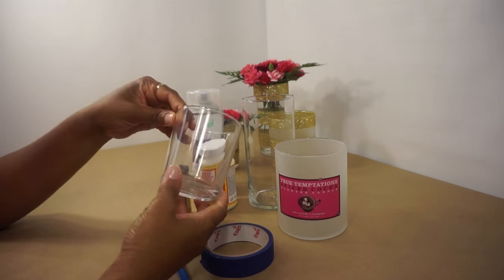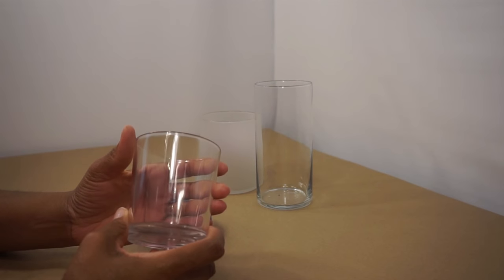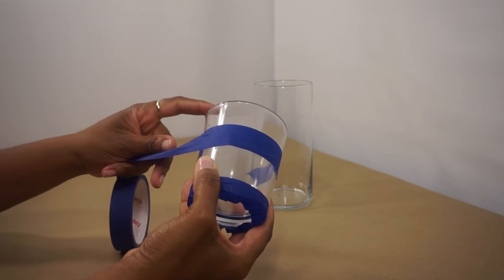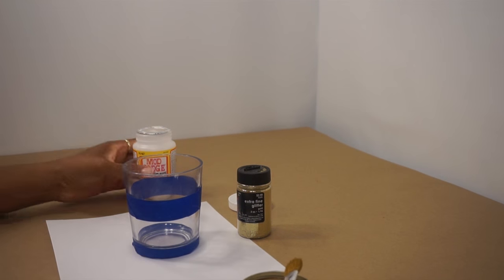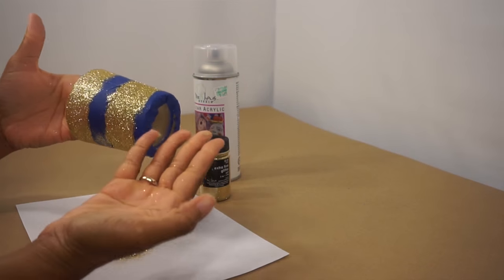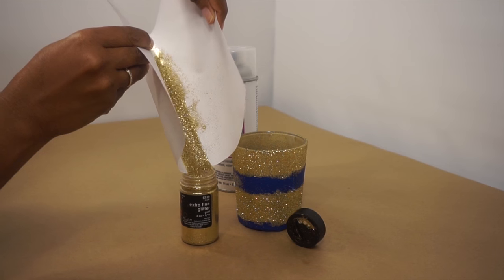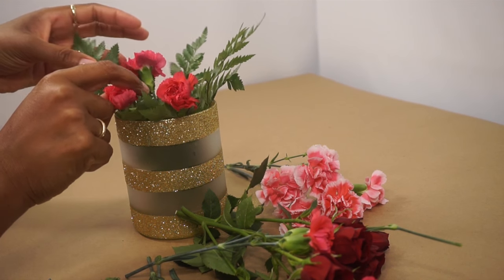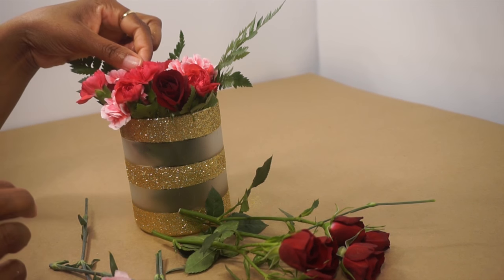DIY : Tutorial Royal Pink Baby Shower Centerpiece For Under $20.00!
Your gonna love this sweet and sparkly centerpiece fit for a princess!  This Royal Pink Centerpiece can shine up any baby shower, bridal shower or even a sweet 16 celebration.    When Every Penny Counts, Count on MissPlanIt!

 Project Description:
1-  7.5 in Glass Vase                                          Dollar General        $1.00
1- 4 in Glass Tumbler                                        Dollar General         $1.00
1-5 in Candle Holder                                          99 Cent Store          $1.62
1- 2oz Extra Fine Gold Glitter                           Hobby Lobby           $1.79
3- Dozen Flowers Carnations/Petite Roses  Grocer                       $12.00
Project Cost $17.41!
Tune into the MissPlanIt channel every week to learn how we can  help you  'PlanIt' on a budget for your upcoming wedding or event!